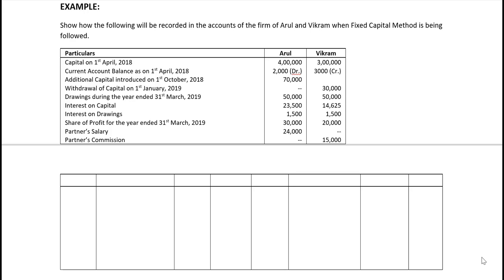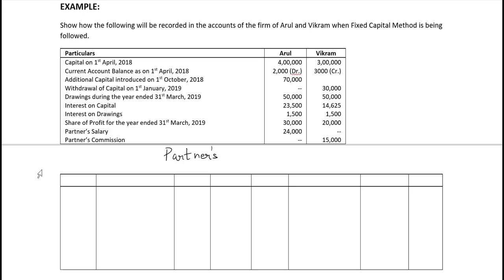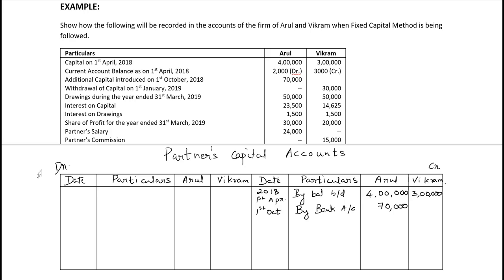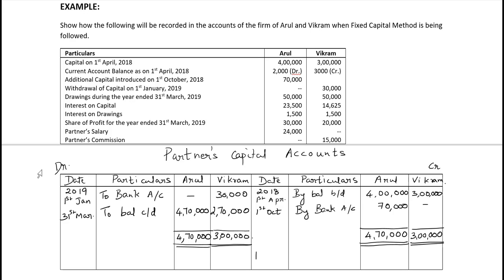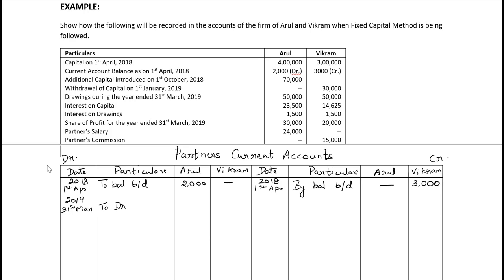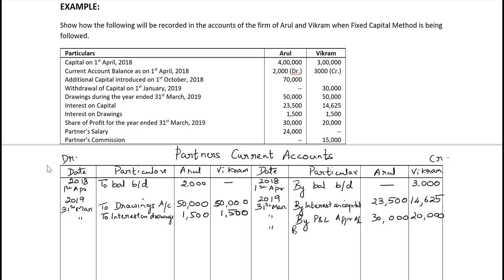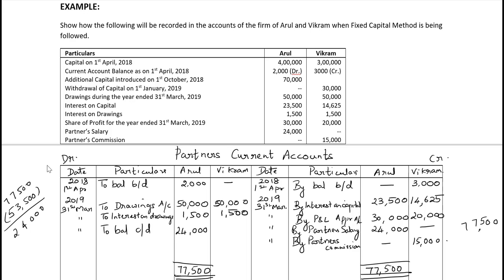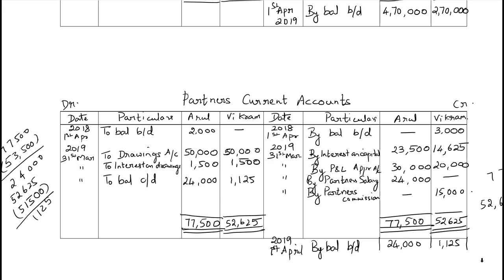FIXED CAPITAL METHOD SUM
Example sum solved based on FIXED CAPITAL METHOD.